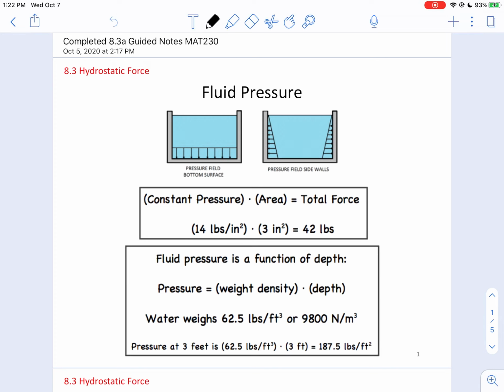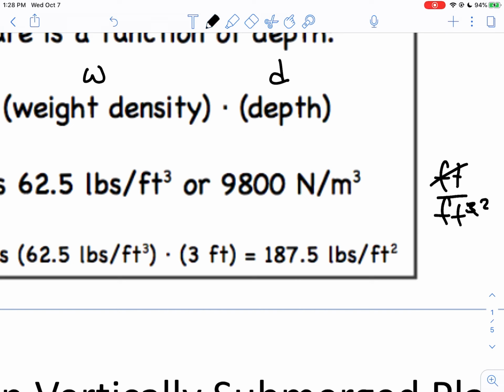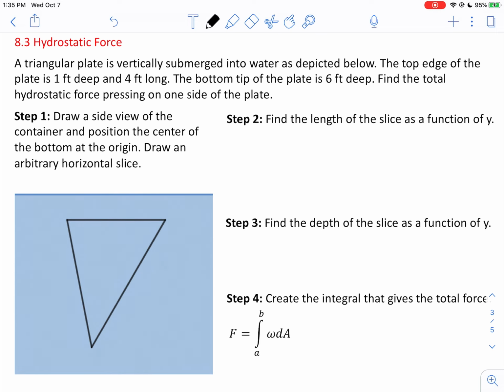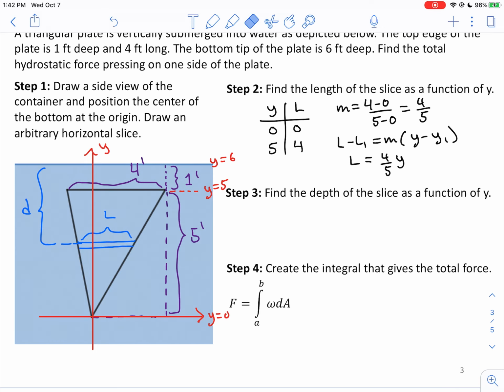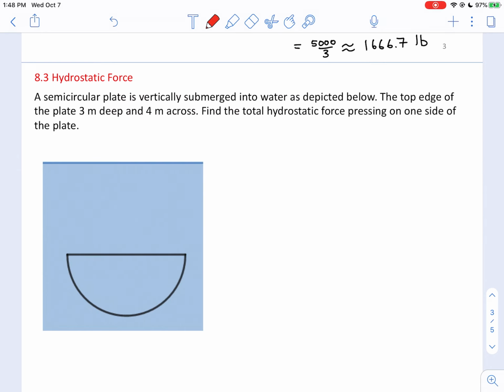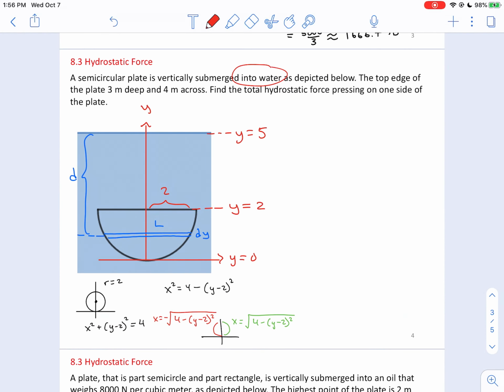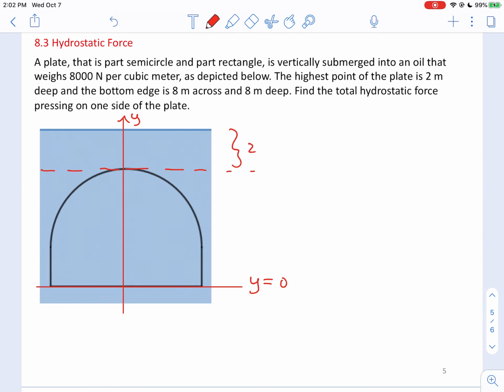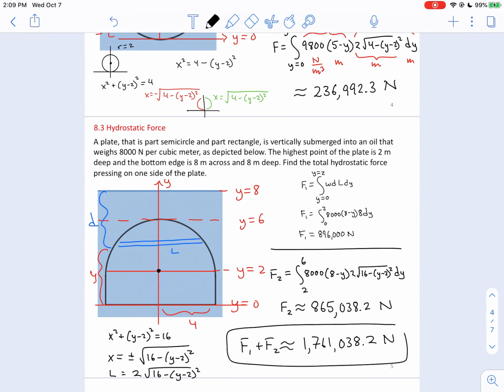Calculus 2: Hydrostatic Force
Discusses how to use integrals to find the total force on one side of a vertically submerged plate.

0:00 Page 1 Fluid pressure discussion
2:59 Page 2 Hydrostatic force formula
5:36 Page 3 Example 1 triangular plate
10:53 Page 4 Example 2 semicircular plate
16:52 Page 5 Example 3 rectangular and semicircular plate